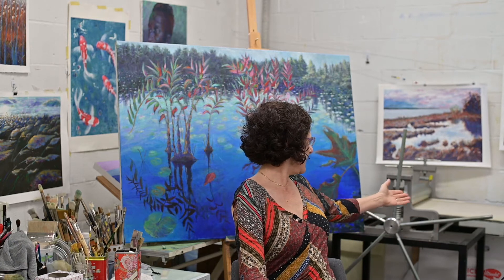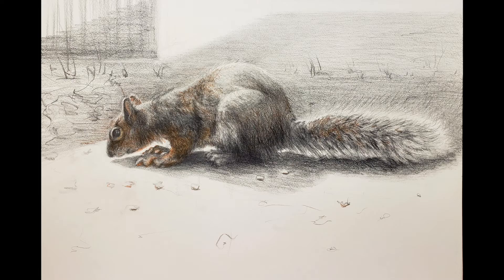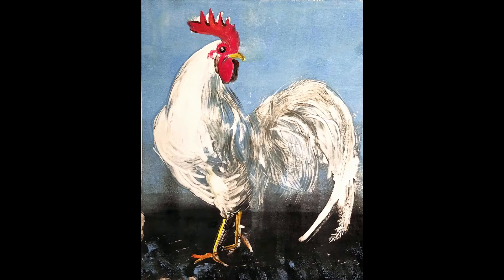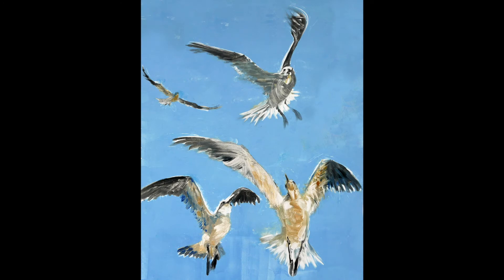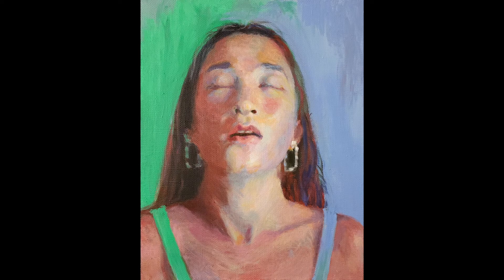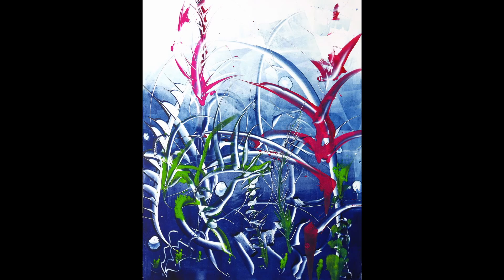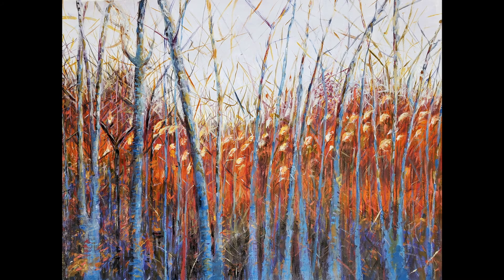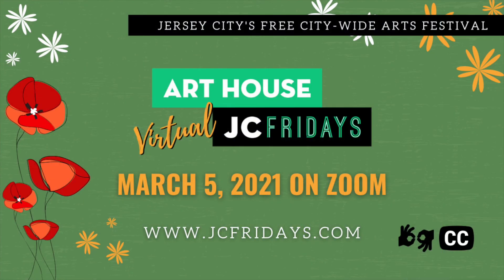Meet Artist Wendy Setzer | Virtual JC Fridays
I am an artist who rents a studio at 313 Gallery, near 3rd street and Monmouth in Downtown Jersey City. In this difficult time I take comfort in the beauty of nature. Caven Point in Liberty State Park is nearby. My images are monotypes and also Acrylic on canvas. The beauty of the light in the late as the sun is low watching the Grasses (phragmites) wave in the wind is enthralling. So, I must paint it as it stronger and more enduring than the pandemic and any political troubles we are facing.

Virtual JC Fridays was held on Friday, March 5 on Zoom.